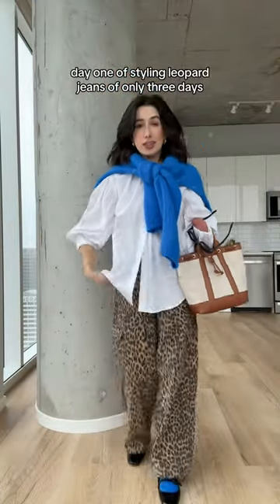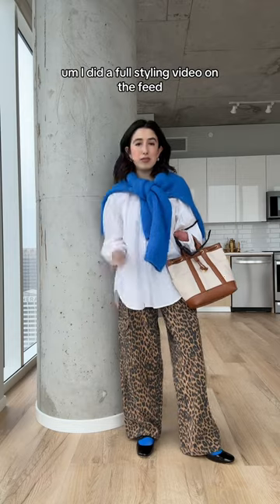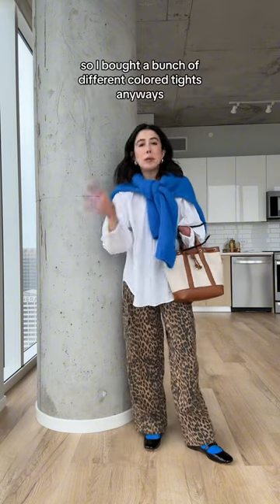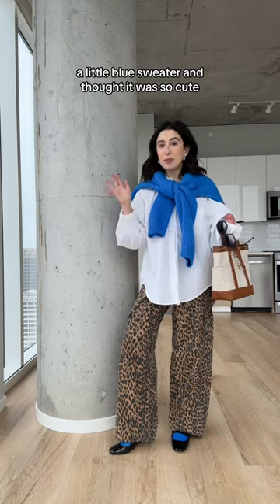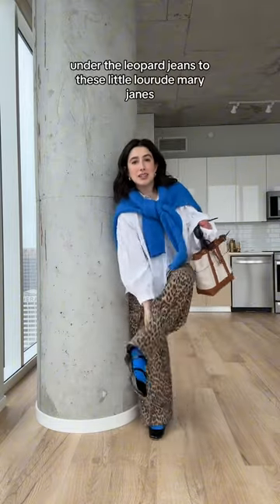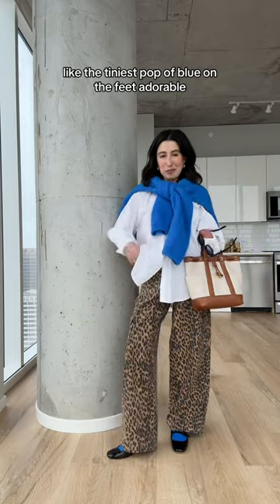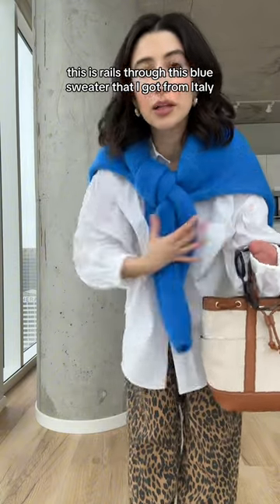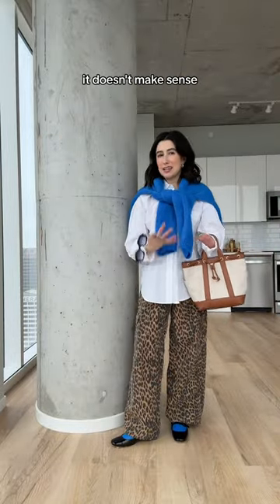this pairing opened my eyes